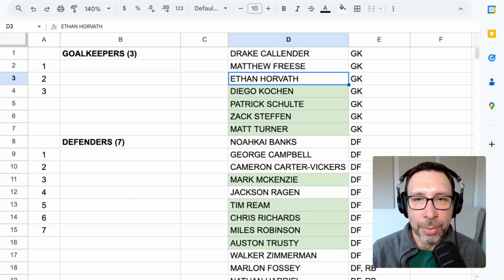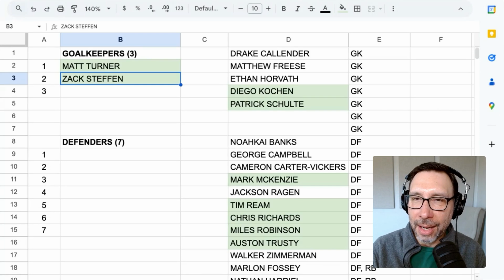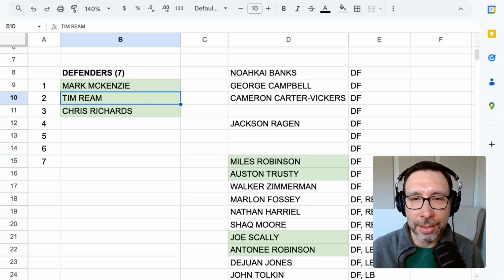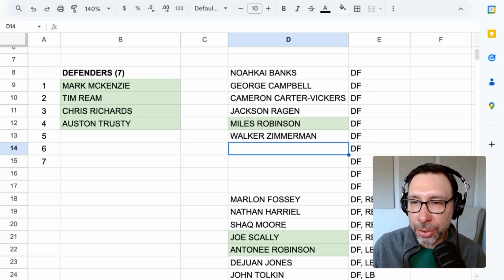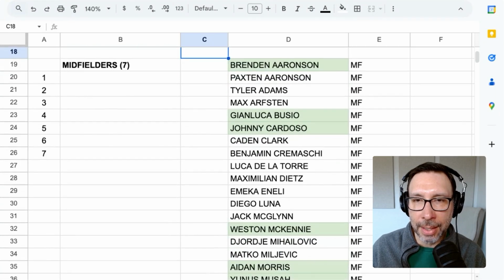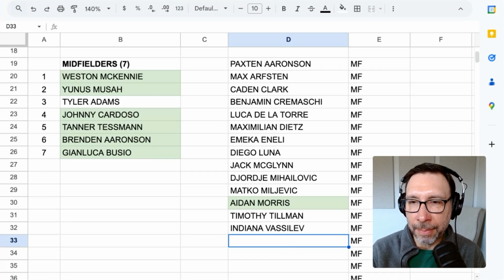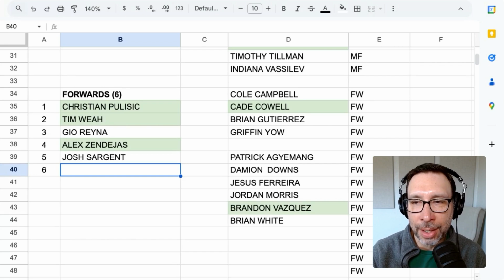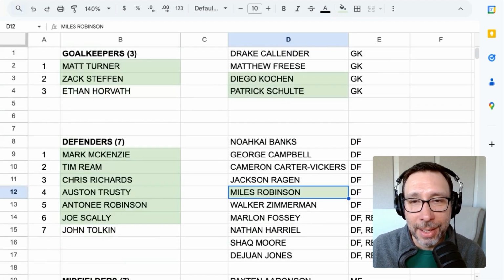Predicting the USMNT Roster for the Nations League Finals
Final 23-man rosters for the Concacaf Nations League Finals must be submitted by March 10 and on today’s show I’m going to try and predict what that roster will look like for the USMNT.

Here And Abroad is produced by me, Frank Garza.

00:00 Goalkeepers
05:19 Defenders
11:22 Midfielders
14:57 Forwards